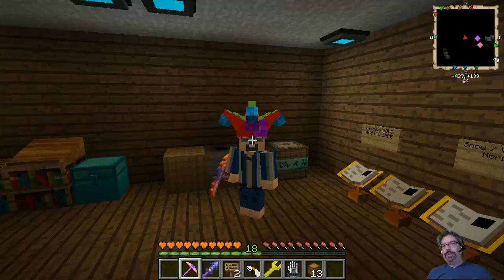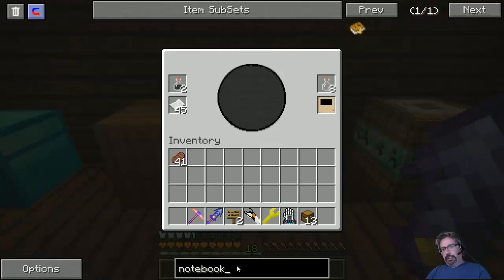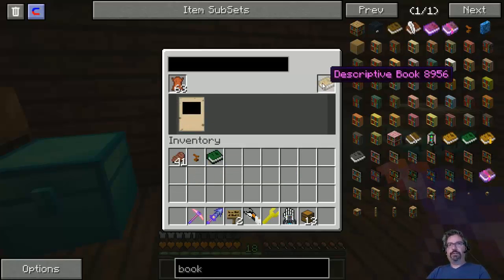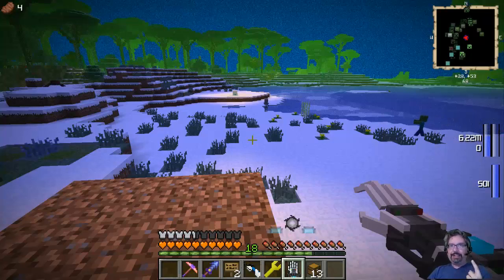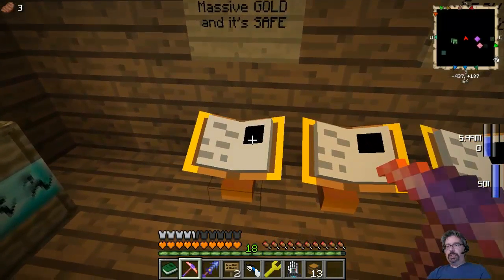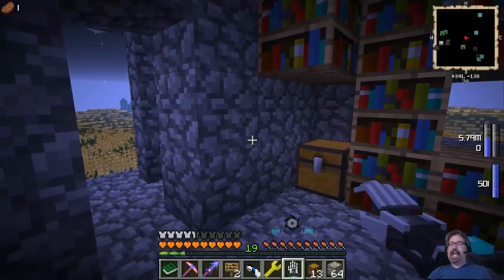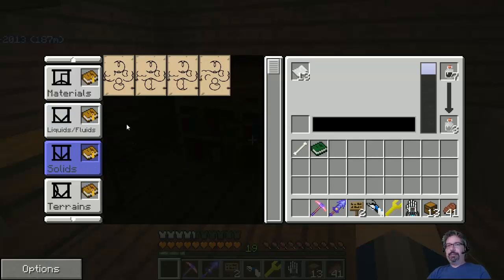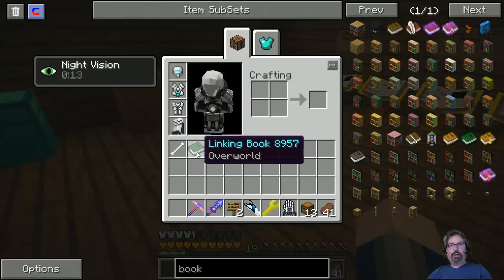In Game: Minecraft Episode 7 FTB Unleashed - Mystcraft Exploration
We expand on Mystcraft and show off some new changes to our home. Plus... DON'T forget the linking book. I WARNED YOU!!!